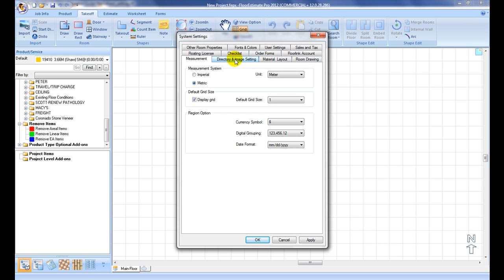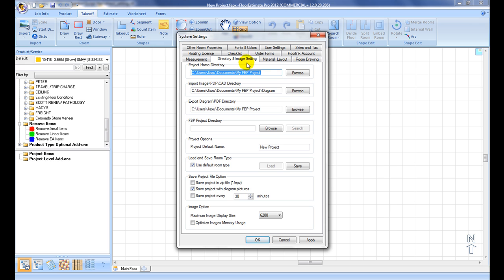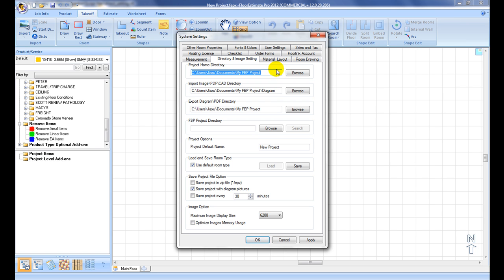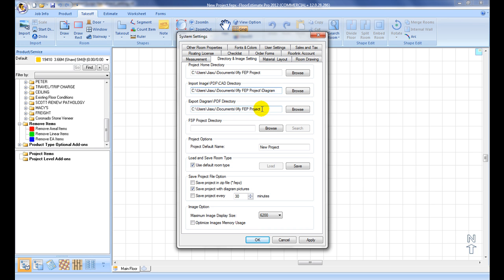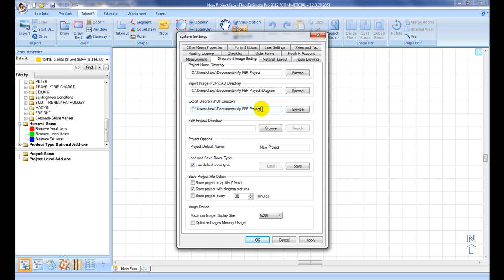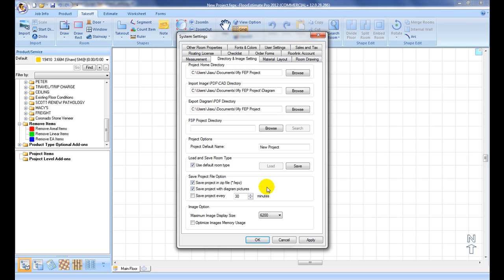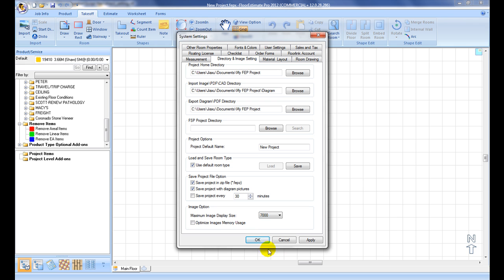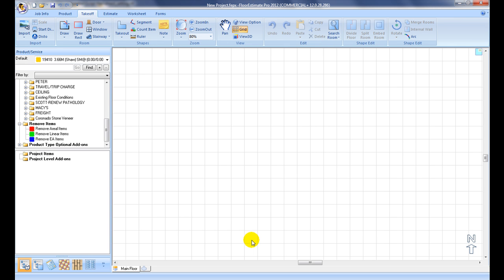Default directories setting under System Setting